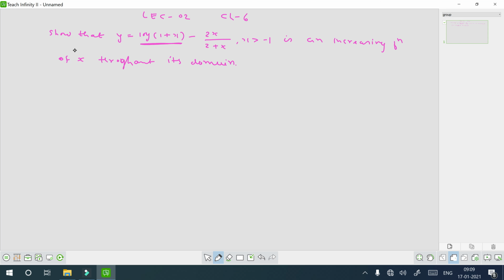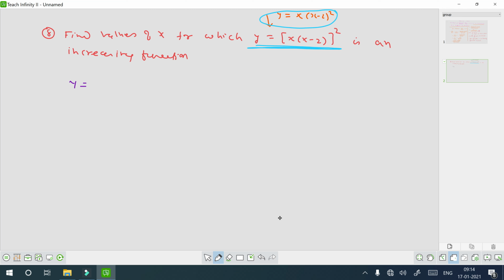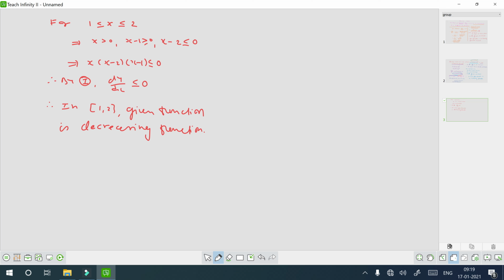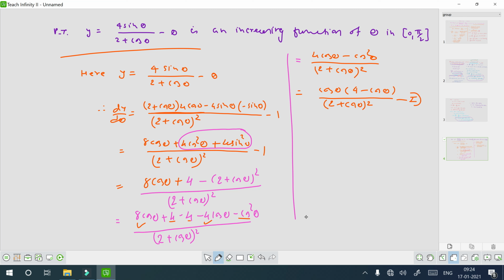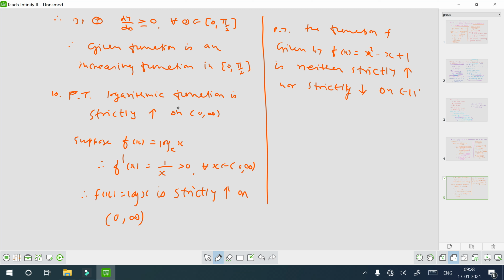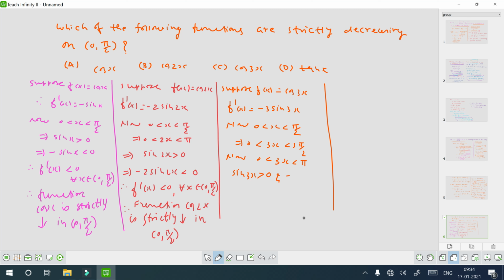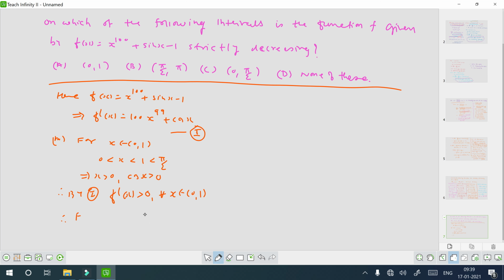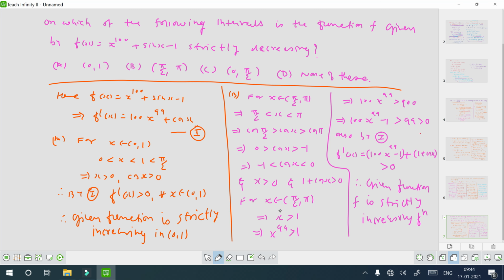MATHS: STD-12TH | CH-6 | LECTURE#2 ( ENG .MED)